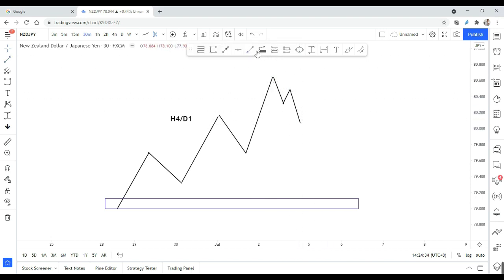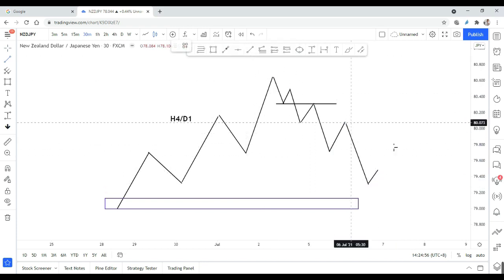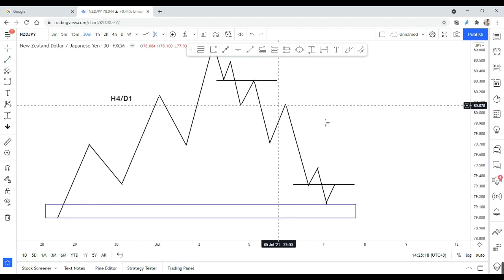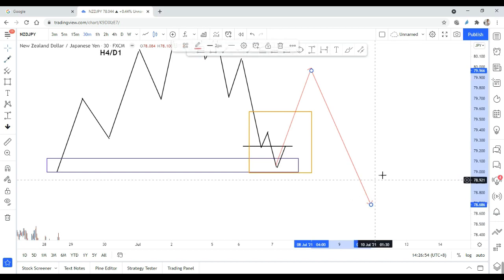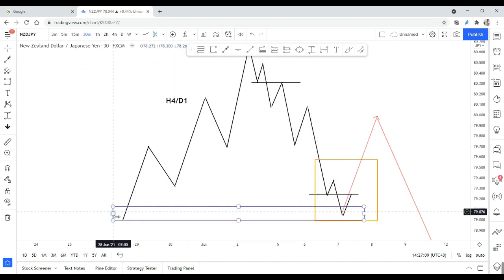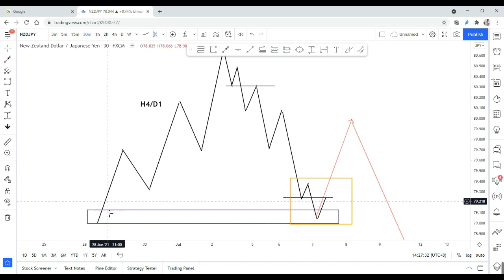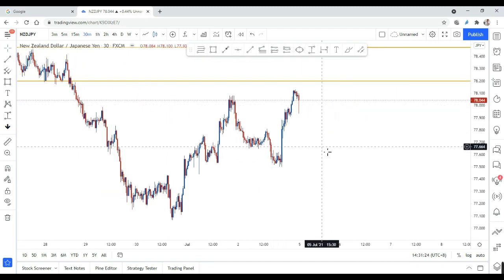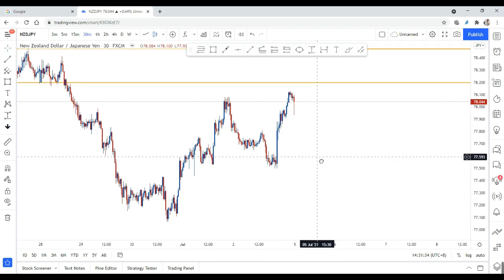Area You Should Avoid In Forex Trading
In This video, the area where you should be avoiding in trading, no matter you are using indicator or technical. Enjoy